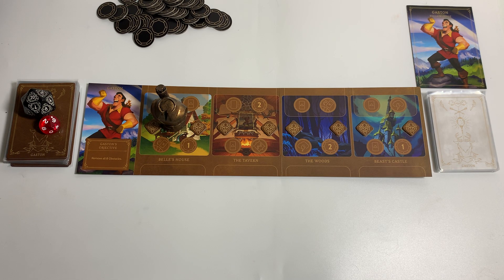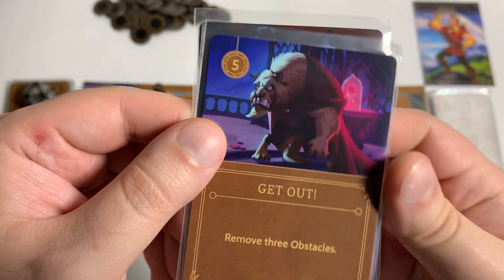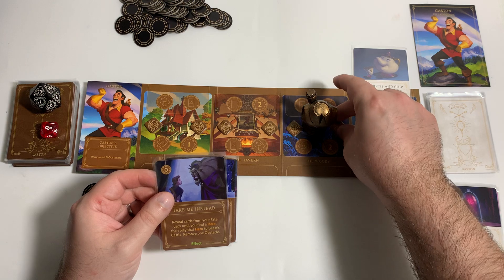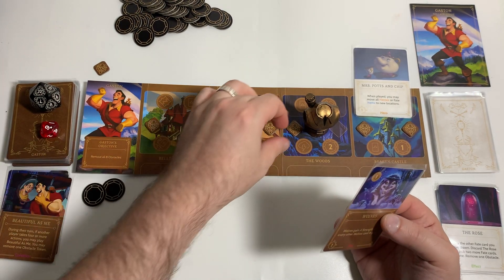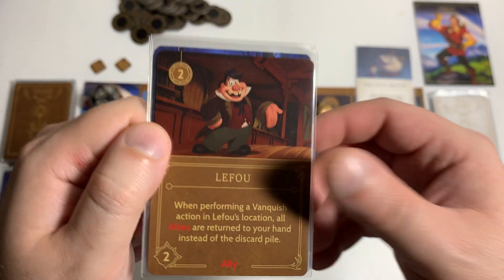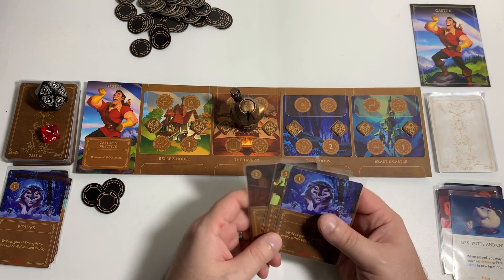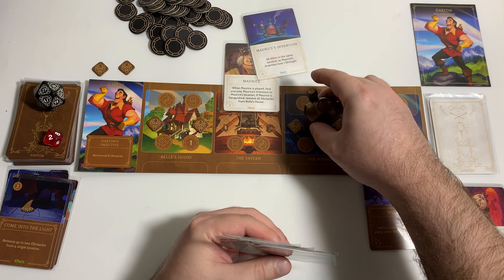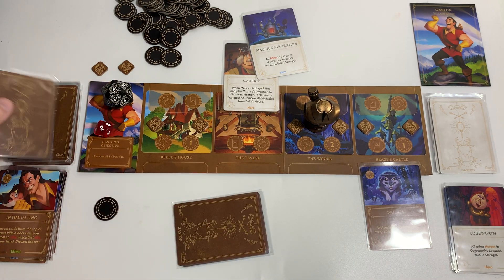Gaston Solo ••• Villainous